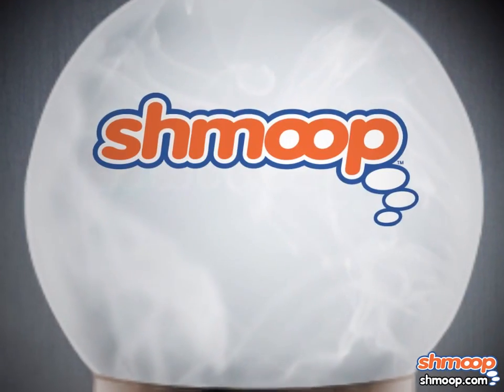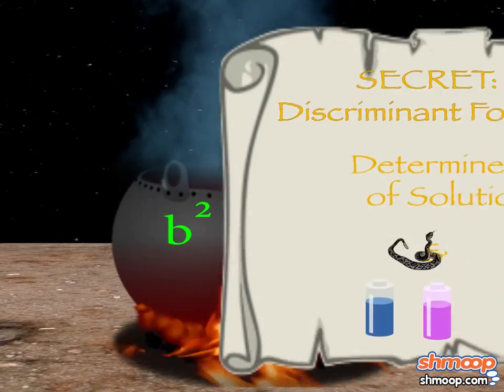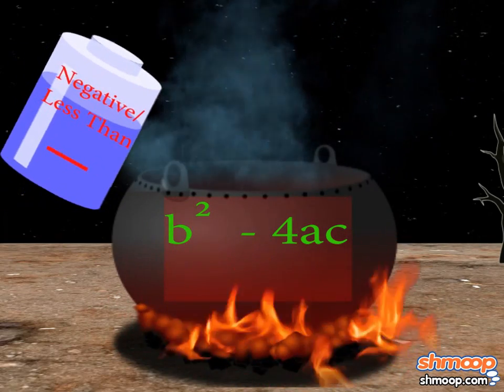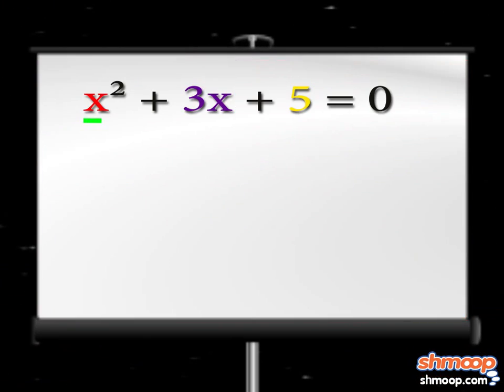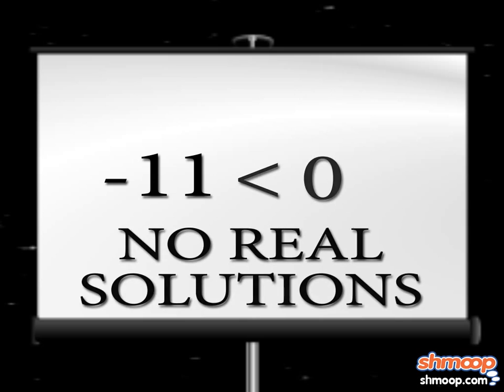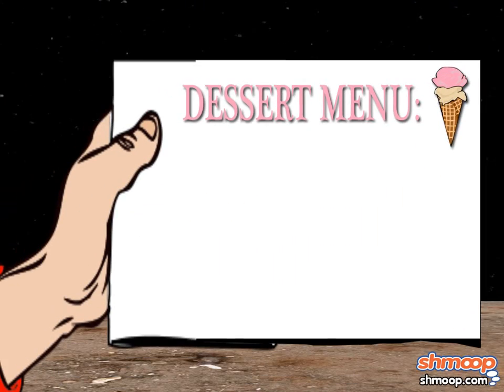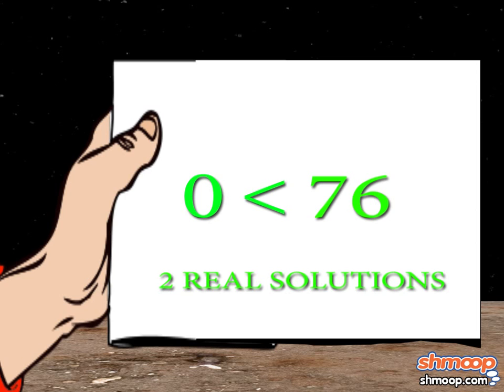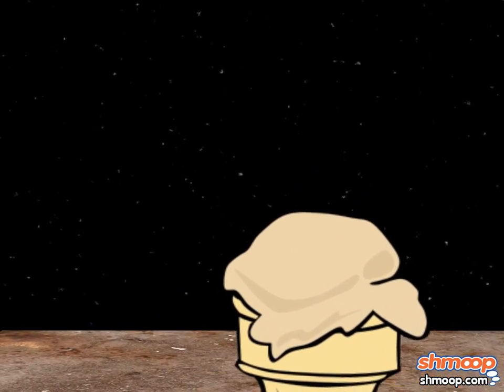Using the Discriminant by Shmoop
The discriminant is part of the quadratic formula. But that doesn't mean it isn't important in and of itself. In fact, it often gets asked to sign autographs, and it even guest hosted The Tonight Show once or twice.  The discriminant determines the number of solutions in an quadratic formula. If the discriminant is positive, there are two solutions. If the discriminant is zero, there will be one real solution. If it is negative, there will be no real solutions.